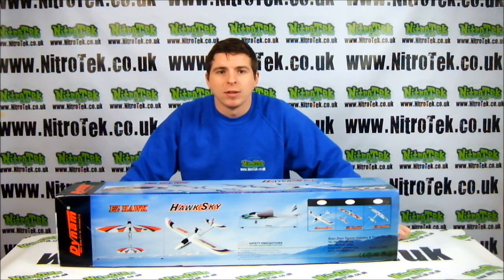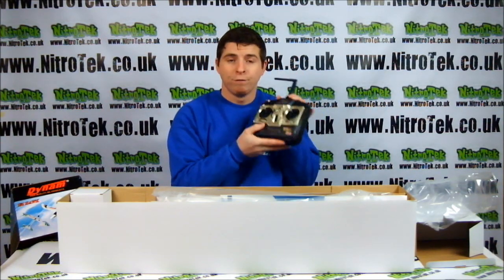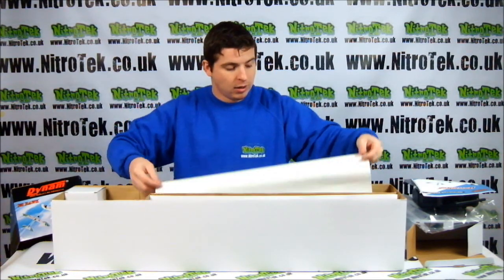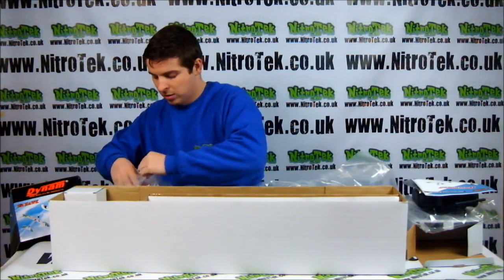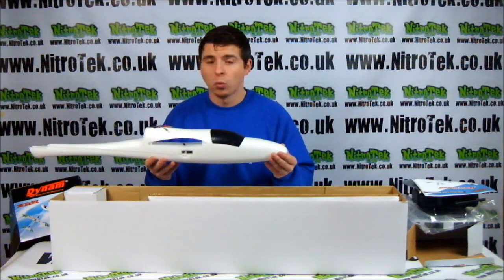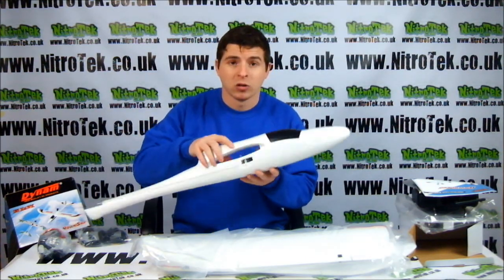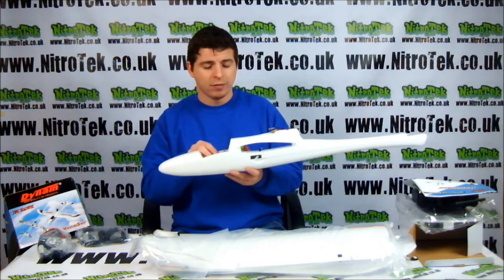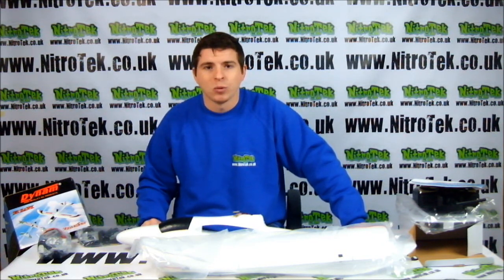Hawksky 4CH Brushless Remote controlled Plane 2.4Ghz Review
Todays review is on the Hawksky 4CH Brushless Sport Trainer Rc Plane 2.4GHz. This model is an absolutely stunning piece of engineering. The lightweight structure along with the exceptional components make this plane one of the best way to learn to pilot. this model is available on our